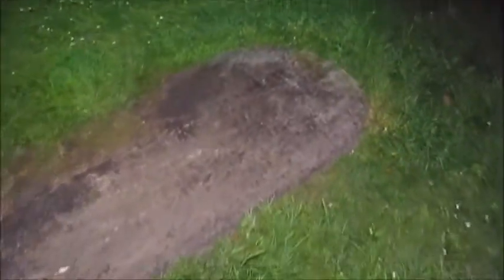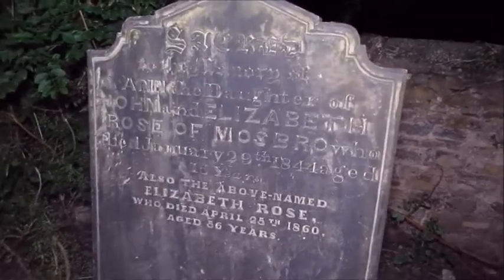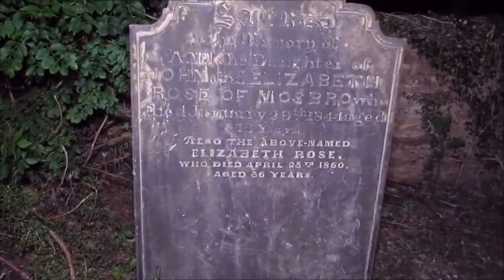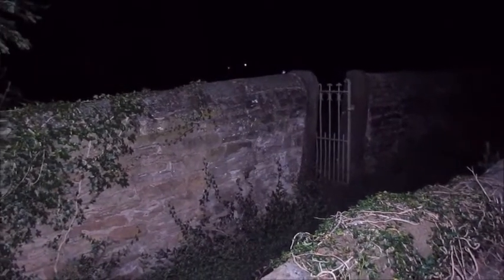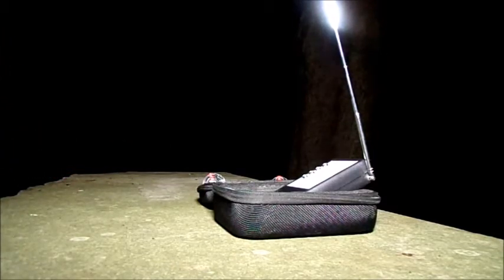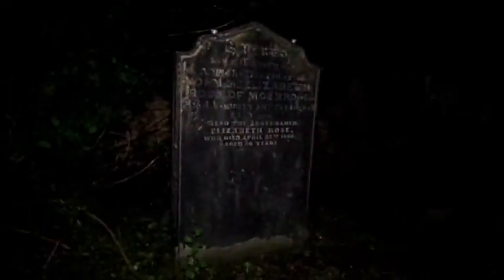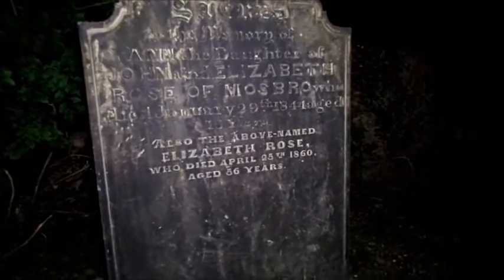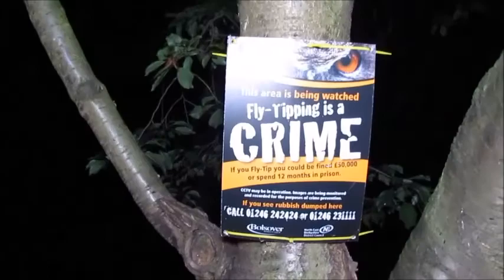ST PETER & ST PAUL'S ECKINGTON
Hello if you are interested in Ghost Hunting and the Paranormal and you are close to Rotherham why not come and check us out and come along to one of our group meetings and ask about becoming a member and join us on Ghost Hunts For more info why not join our Facebook group